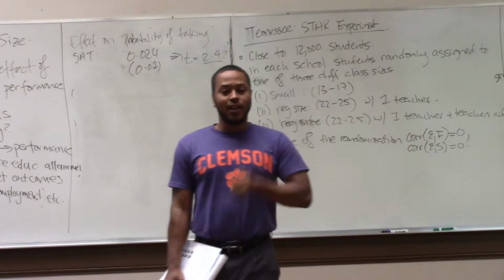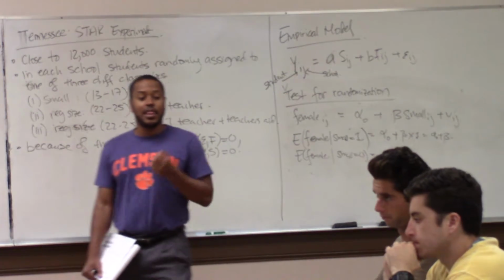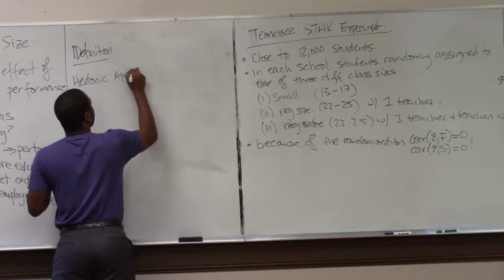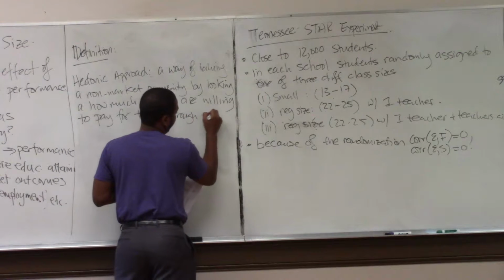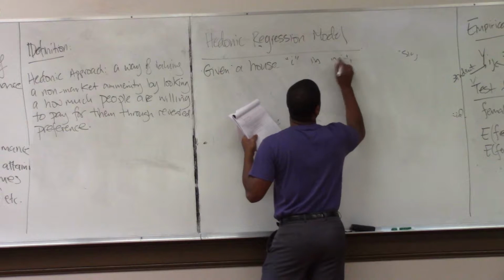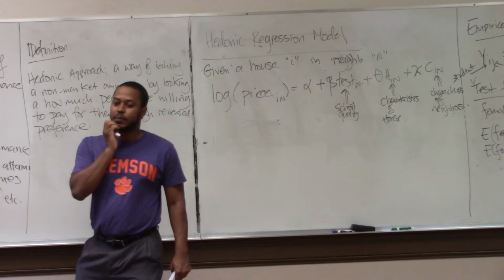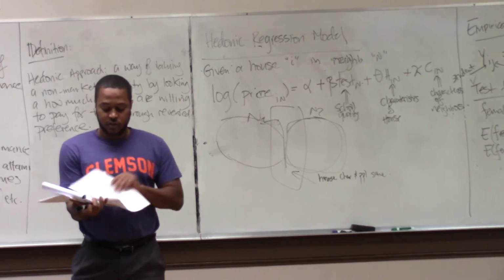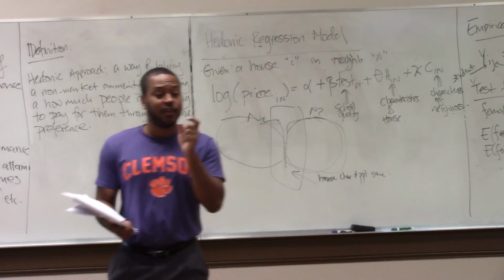Econ 411 20 October Video 3